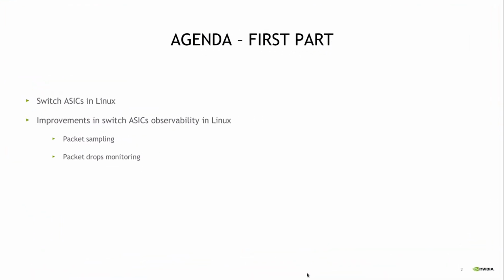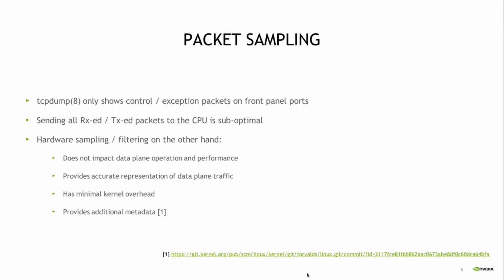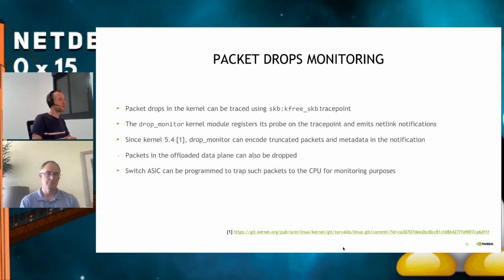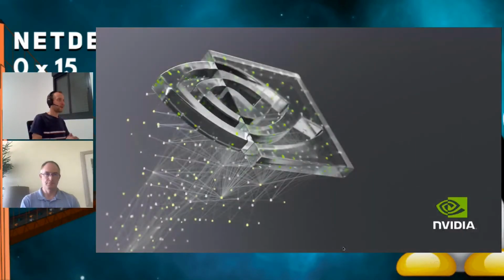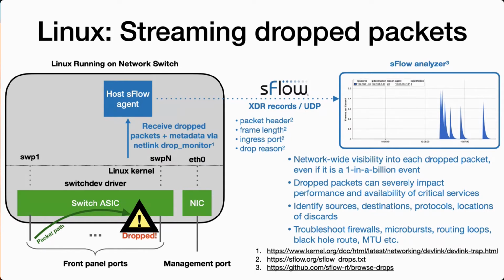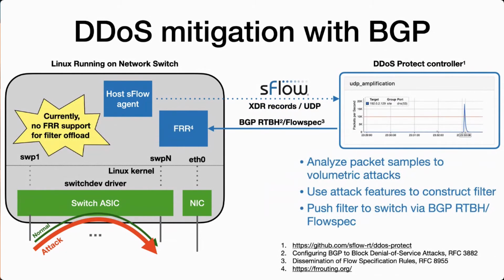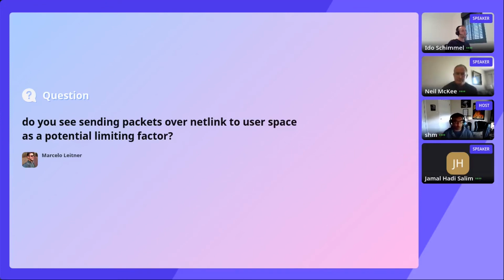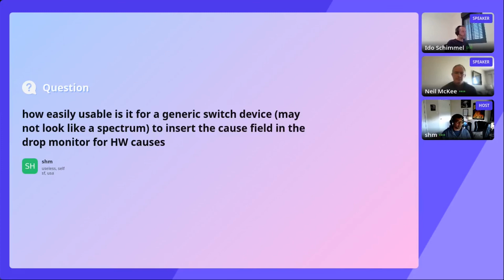Netdev 0x15 - Network wide visibility with Linux networking and sFlow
Speakers:
Peter Phaal
Neil McKee
Ido Schimmel
Roopa Prabhu
Andy Roulin